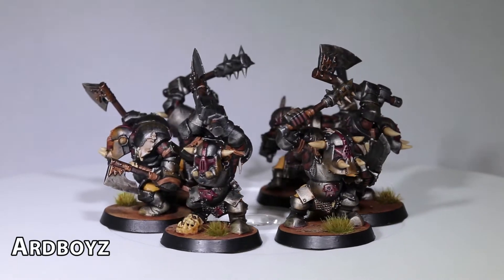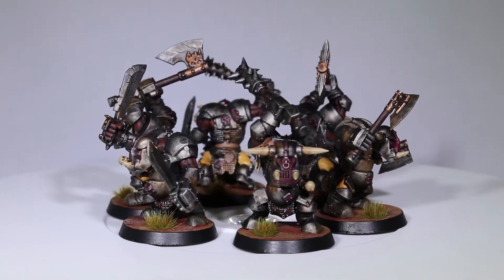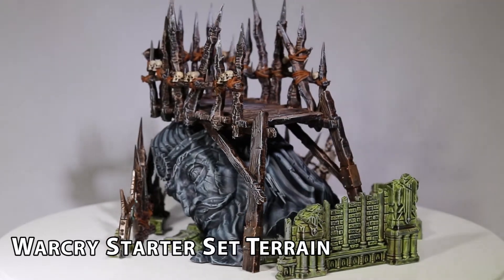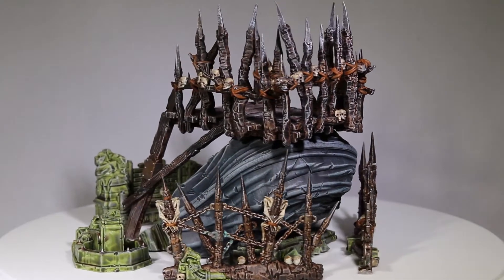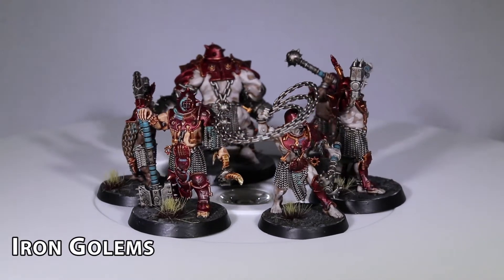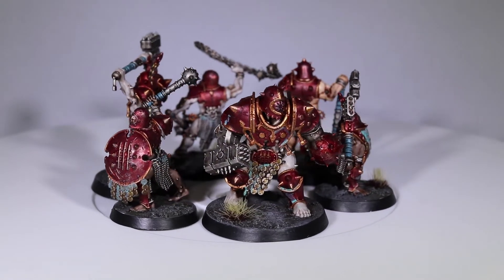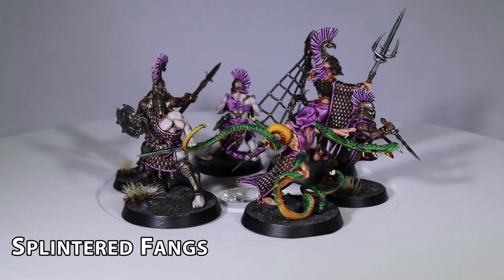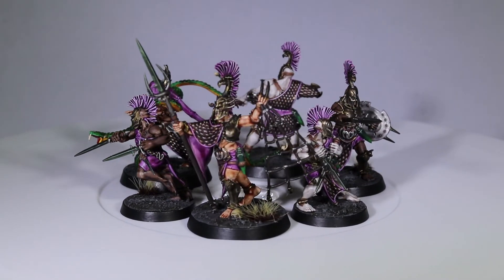Miniature Painting Progress August 2019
August is over and we are still on pace for my goal of 365 models this year!

Here are the list of models I have painted this month:

AUGUST:

-1 Ruined Orc Tower (Printable Scenery)
-10 Skeleton Warriors
-6 Ardboyz
-19 Warcry Terrain Pieces
-1 Dominar
-1 Ogor Breacher
-1 Drillmaster
-1 Prefector
-2 Iron Legionaries
-1 Iron Legionary with Bolas
-1 Armator
-3 Clearblood
-1 Clearblood w/ Shield
-1 Pureblood
-1 Venomblood w/ B&BW
-1 Trueblood
-1 Serpents
-1 Venomblood w/S&S
-1 Serpent Caller

Total: 54

Total for the year: 269